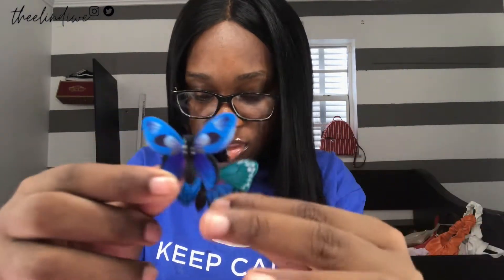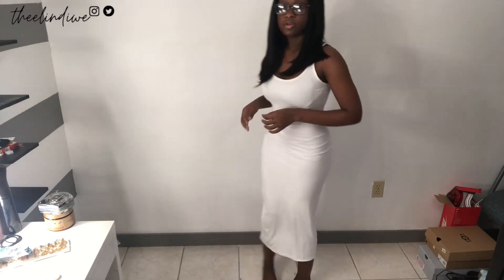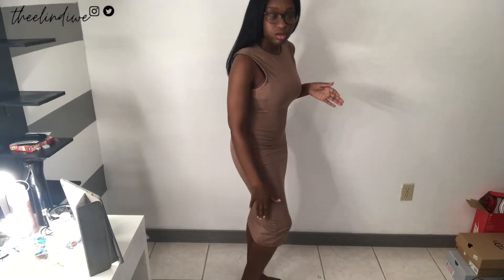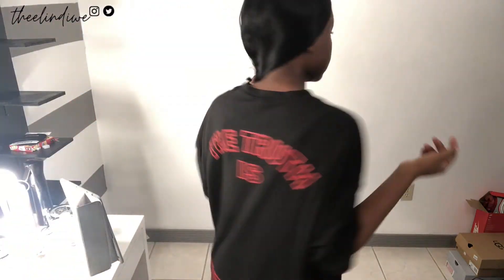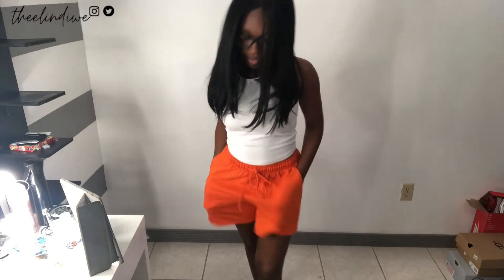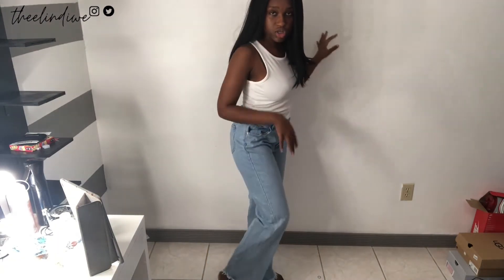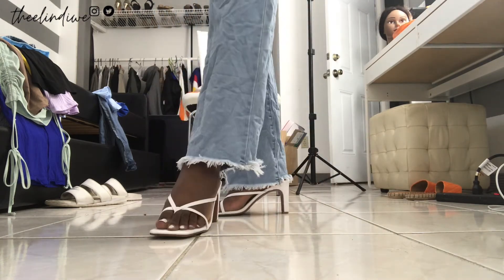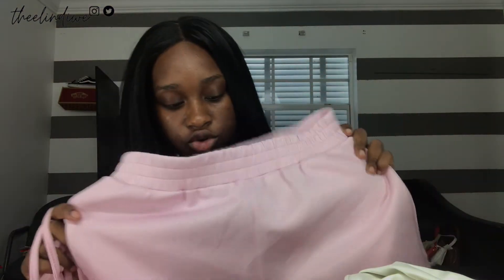SHEIN SUMMER ESSENTIALS EVERYONE NEEDS *NOT SPONSORED*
T𝒉𝒂𝒏𝒌 𝒚𝒐𝒖 𝒈𝒖𝒚𝒔 𝒇𝒐𝒓 𝒕𝒂𝒌𝒊𝒏𝒈 𝒕𝒉𝒆 𝒕𝒊𝒎𝒆 𝒐𝒖𝒕 𝒐𝒇 𝒚𝒐𝒖𝒓 𝒅𝒂𝒚 𝒕𝒐 𝒘𝒂𝒕𝒄𝒉 𝒎𝒚 𝒗𝒊𝒅𝒆𝒐. 𝑻𝒉𝒊𝒔 𝒊𝒔 𝒘𝒉𝒆𝒓𝒆 𝒕𝒉𝒆 𝒋𝒐𝒖𝒓𝒏𝒆𝒚 𝒃𝒆𝒈𝒊𝒏𝒔, 𝒂𝒍𝒍 𝒕𝒉𝒆 𝒉𝒂𝒓𝒅𝒘𝒐𝒓𝒌 𝒂𝒏𝒅 𝒕𝒊𝒎𝒆 𝑰'𝒗𝒆 𝒑𝒖𝒕 𝒊𝒏𝒕𝒐 𝒎𝒚 𝒄𝒉𝒂𝒏𝒏𝒆𝒍 𝒂𝒏𝒅 𝒚𝒐𝒖 𝒈𝒖𝒚𝒔 𝒘𝒂𝒕𝒄𝒉𝒊𝒏𝒈 𝒊𝒕 𝒎𝒂𝒌𝒆𝒔 𝒊𝒕 𝒂𝒍𝒍 𝒘𝒐𝒓𝒕𝒉 𝒊𝒕. 𝑩𝒆 𝒔𝒂𝒇𝒆 𝒂𝒏𝒅 𝑰'𝒍𝒍 𝒔𝒆𝒆 𝒚𝒐𝒖 𝒈𝒖𝒚𝒔 𝒔𝒐𝒐𝒏.

𝑳𝒐𝒗𝒆 𝑬𝒏𝒄𝒆𝒆♥️
Accessories:

Clothing